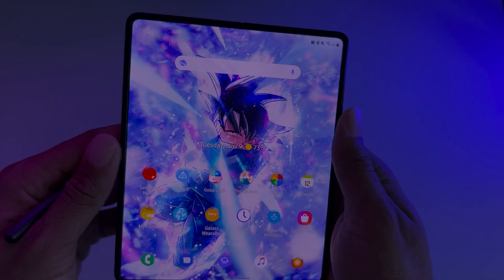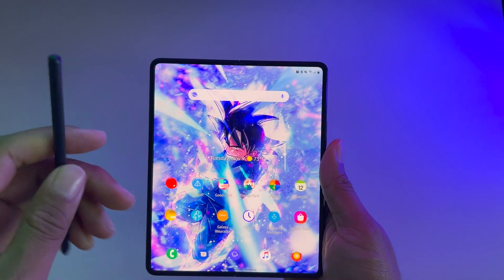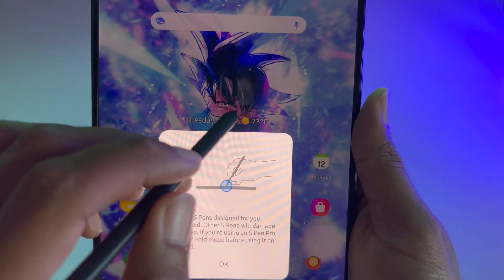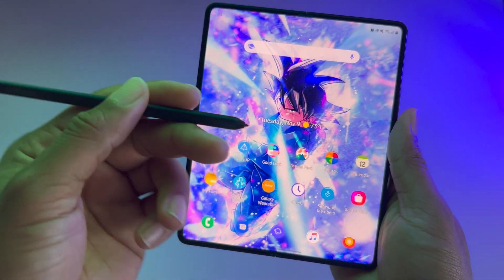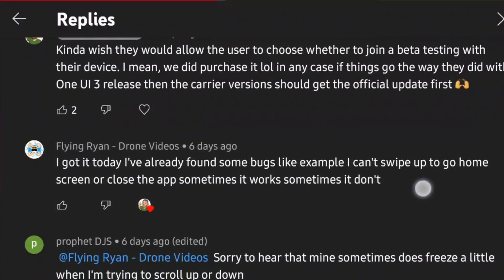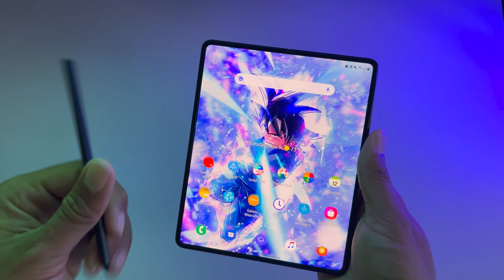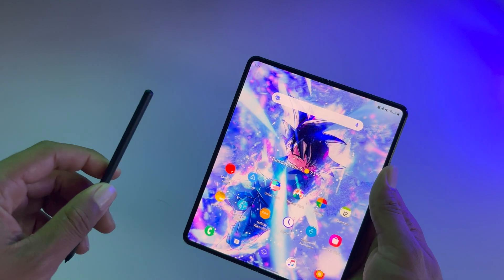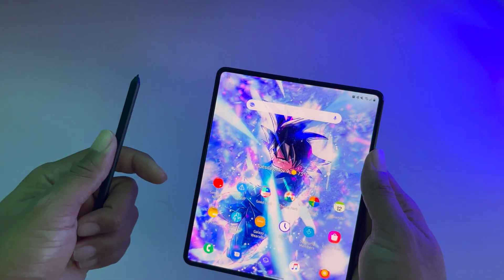Samsung Galaxy Z Fold 3 : MAJOR PROBLEM Found in One UI 4 BETA 😭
One UI 4 Beta is finally open for the Z Fold 3 here in the US! In this video I'll be sharing a major bug found in the newest beta software! For some users this was a huge factor in upgrading to the Z Fold 3 so hopefully this information will be useful for you!

Have you seen How To Install ONE UI 4 Beta on your Galaxy Z Fold 3? Check out this video to see some of the new features in action and to learn how to install it

If you want to see how to use TWO Homescreen launchers on your Z Fold 3 watch this video

To check out a sweet Homescreen Set Up for the Z Fold 3 watch this video